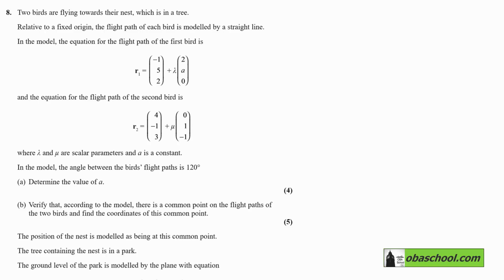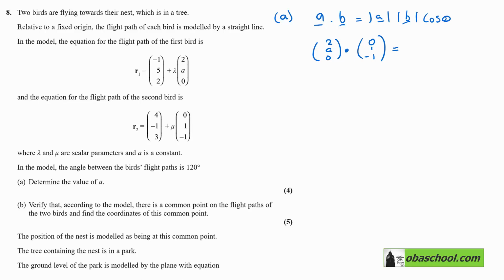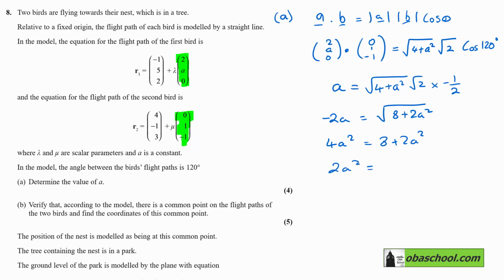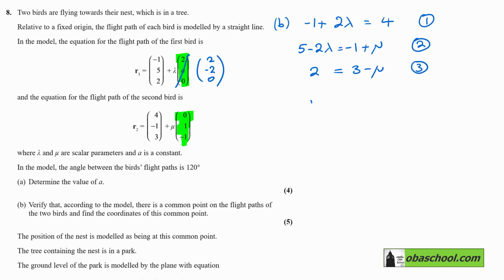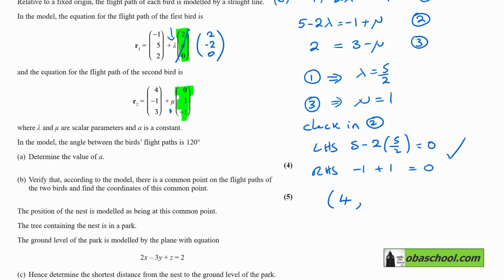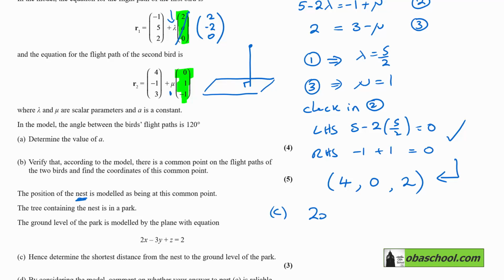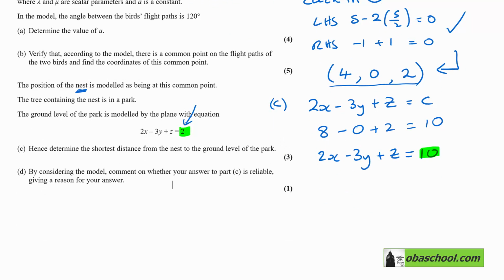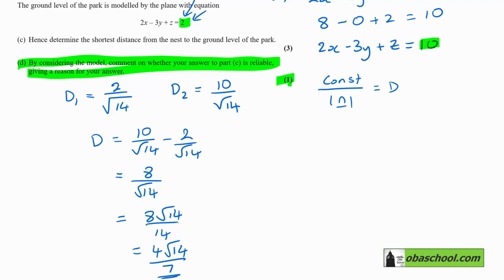Further Maths A level Past Papers Edexcel - June 2022 - Core Pure Maths 2 - Q 8